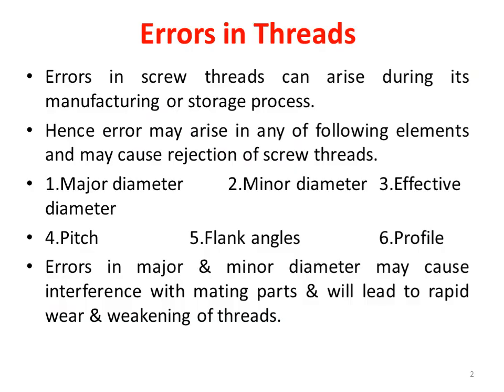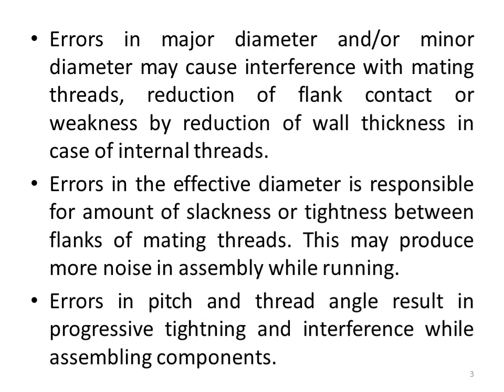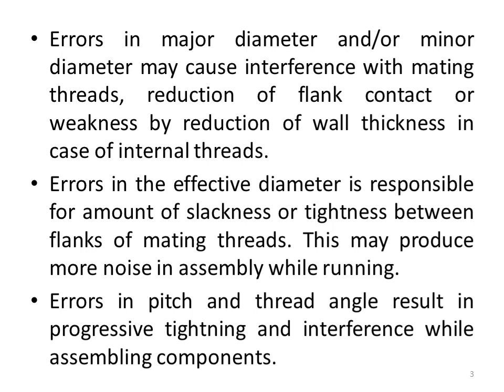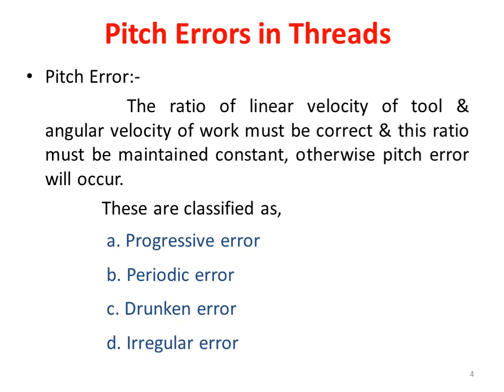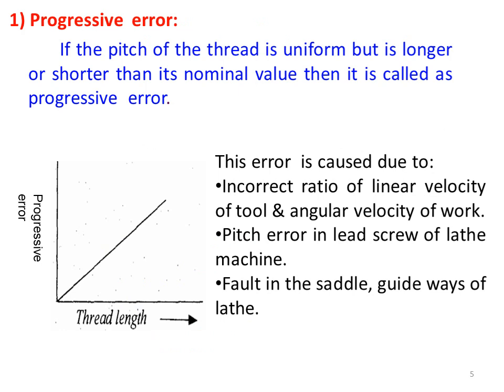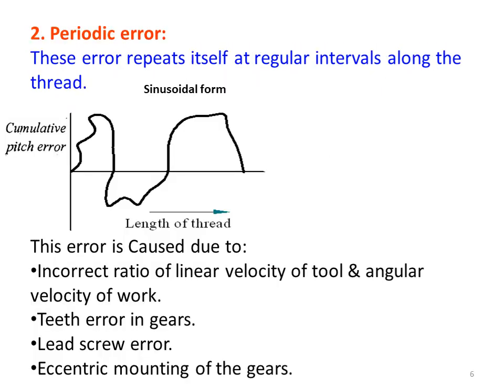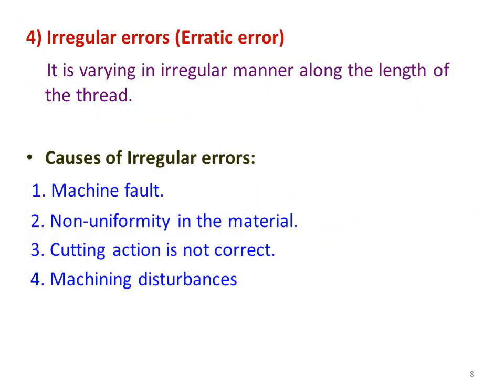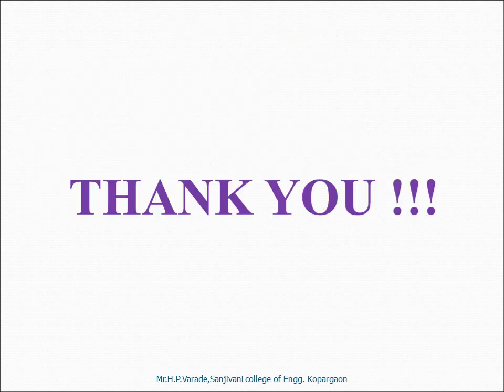Unit-2.07-Errors in Threads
This video gives basic theory information about Errors in Screw Threads